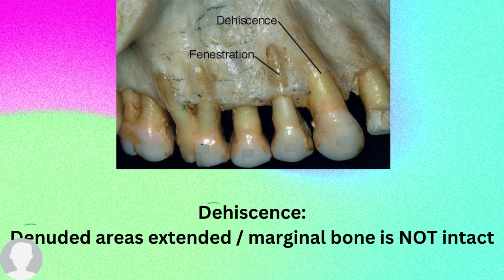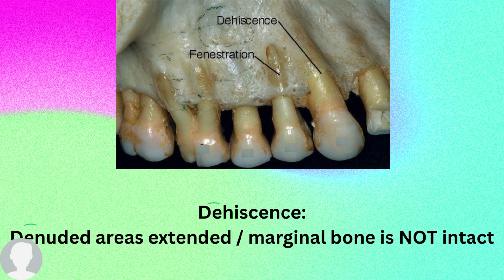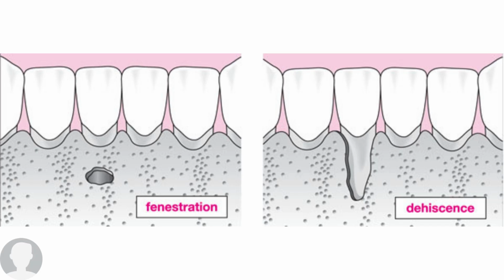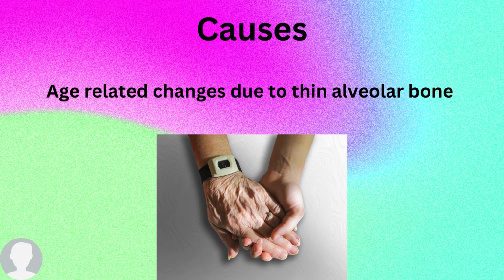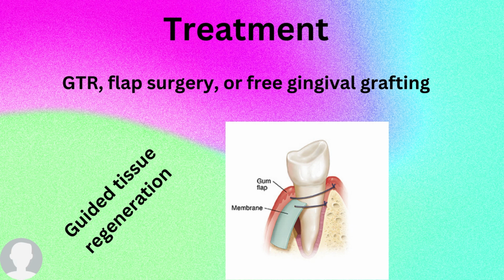Difference between fenestration and dehiscence with mnemonic!